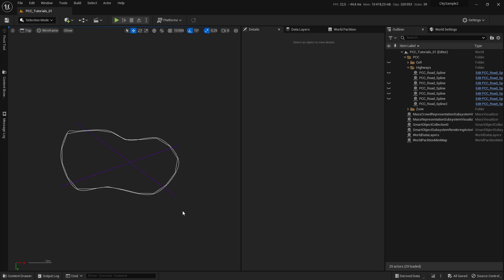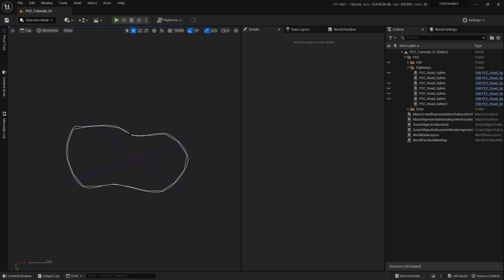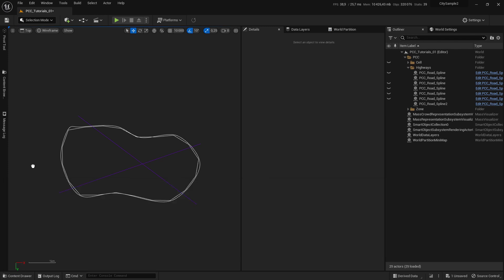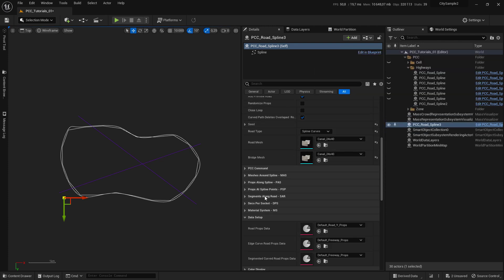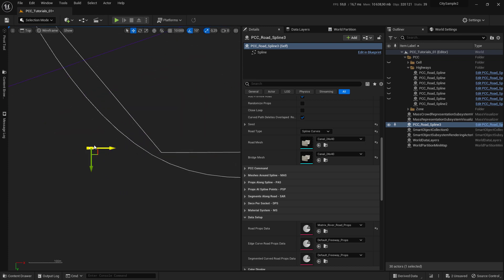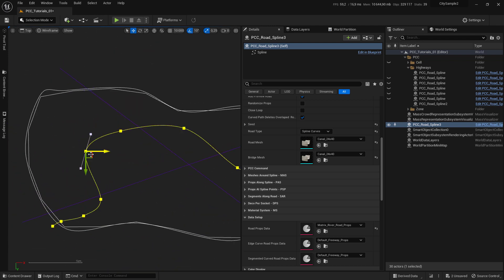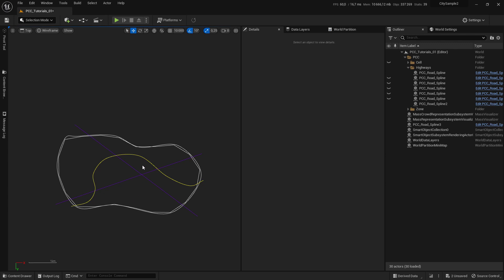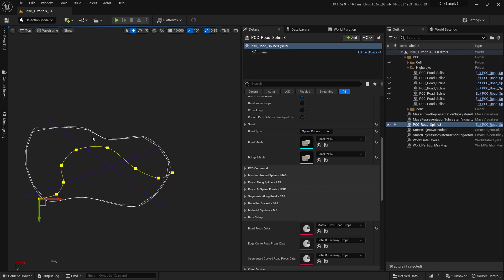1.2 PCC Adding River Spline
00:00 Intro
01:02 Adding river spline
01:49 Draw the river spline